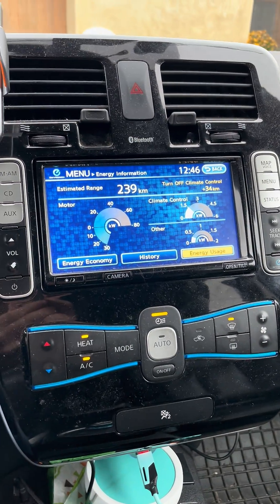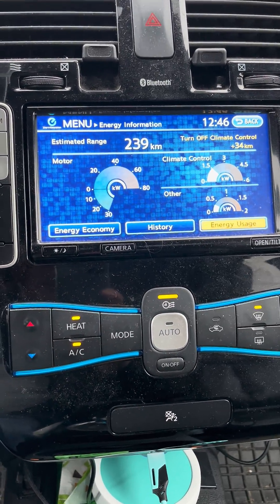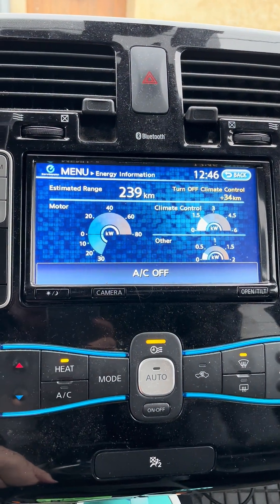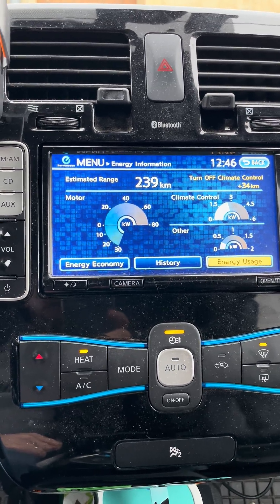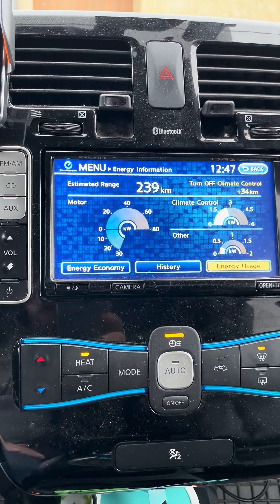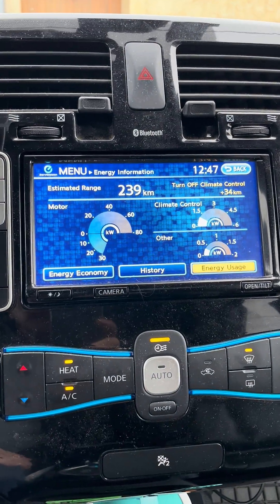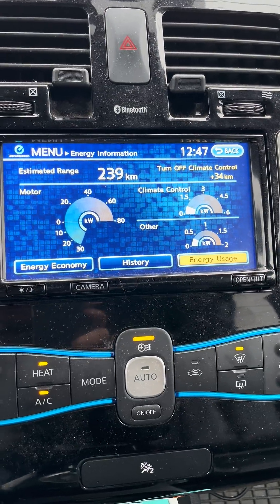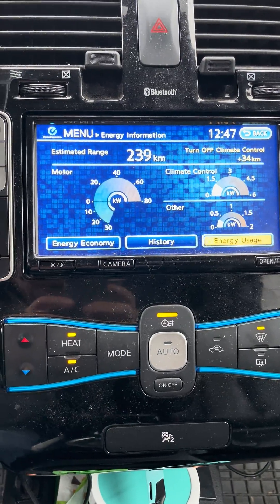As the cold weather continues, here's another way to maintain maximum range in your Nissan Leaf AZE0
Bear in mind, please, this doesn't work for the early ZE0 models, with their power hungry wet PTC heaters.